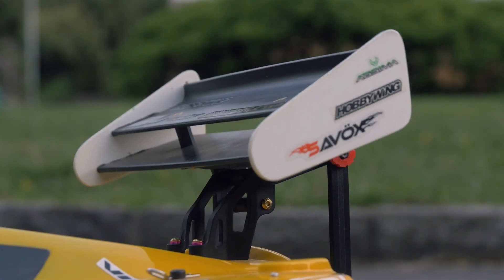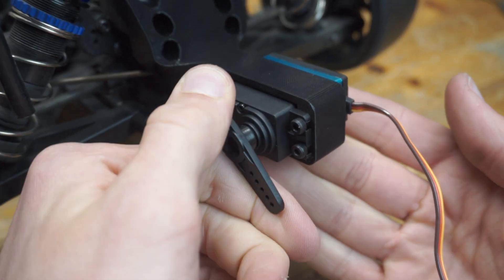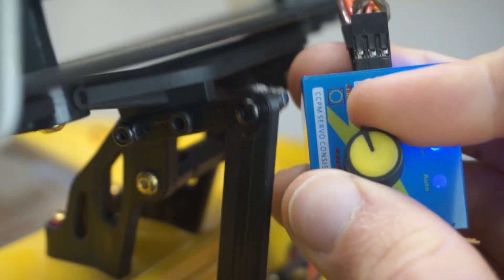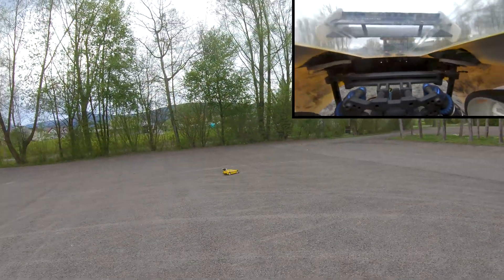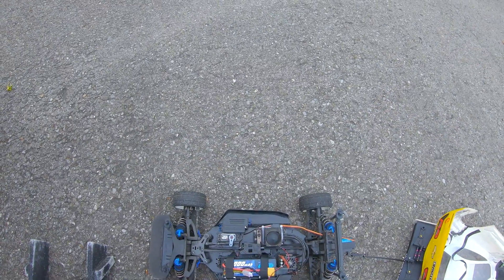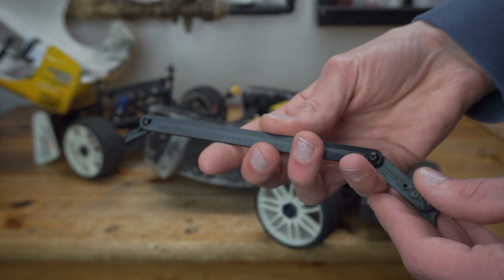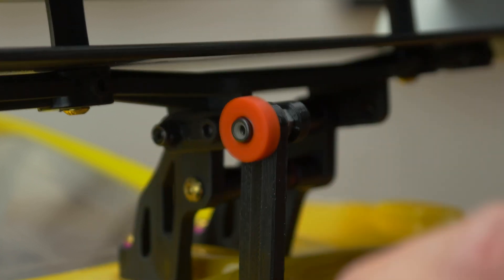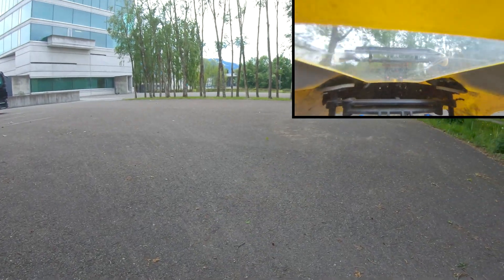Insane Performance - ACTIVE DRS WING on 100+km/h RC Car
I added active aerodynamics onto an extremely fast 1/8th scale rc car to see how it impacts its performance - watch to see how I made it happen and if it improved the car's handling!

Music used in this video (In order):
- Andrew Applepie - Berlin
- Patrick Patrikios - Crazy
- Andrew Applepie - Arrow (Instrumental)
- C418 - Ki
- Russian Dance - Joey Pecoraro
- Andrew Applepie - Run
- C418 - Aria Math
- Go Down Swinging (Instrumental) - NEFFEX
- Andrew Applepie - The Ocean